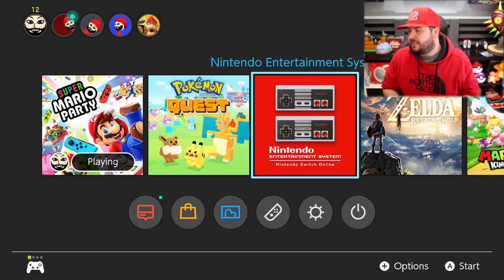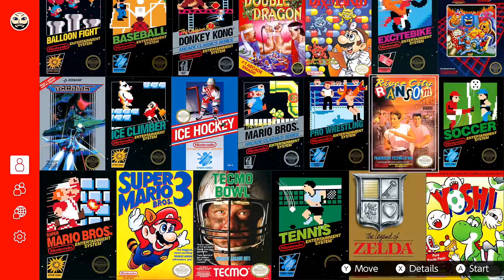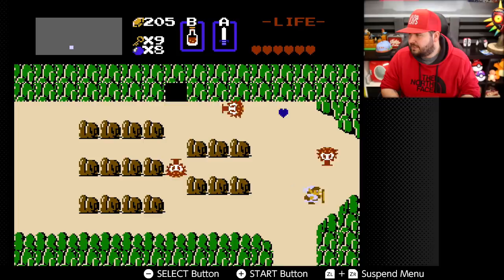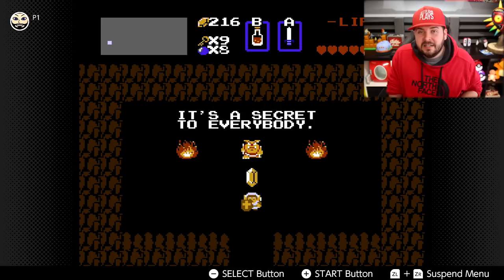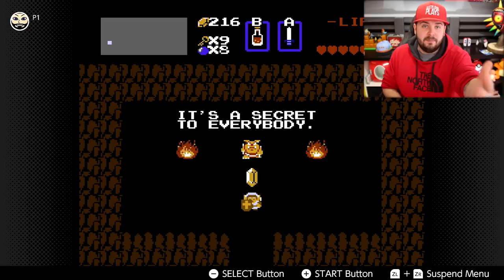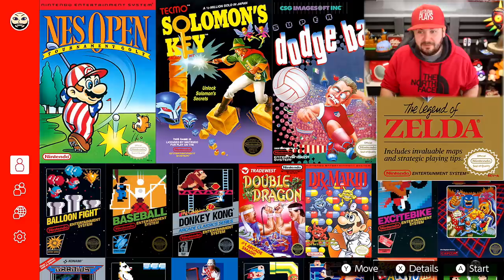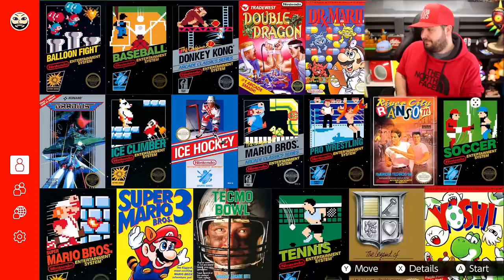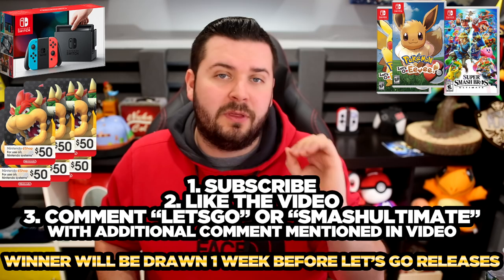The "NEW" Zelda Game for the Nintendo Switch - Zelda SP | Austin John Plays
One of the newest games added to the Nintendo Entertainment System - Nintendo Switch Online Service is Zelda SP. It's basically a rom hack of the original NEW Zelda game that makes it more accessible to new players.

About Austin John Plays:
News, Tips & Tricks and More for Pokemon Let's go Pikachu & Eevee, Super Smash Bros Ultimate, Pokemon Ultra Sun and Moon, The Legend of Zelda: Breath of the Wild & More!